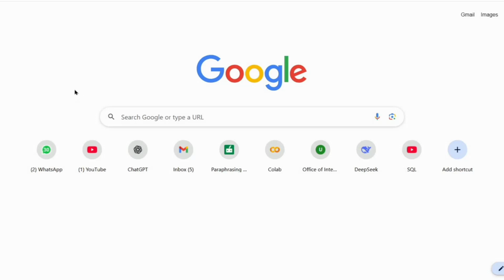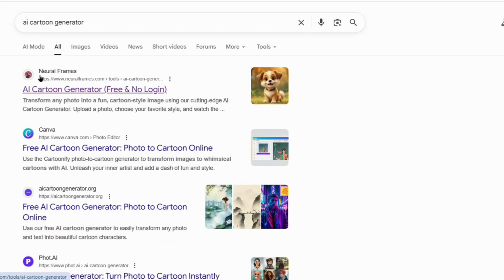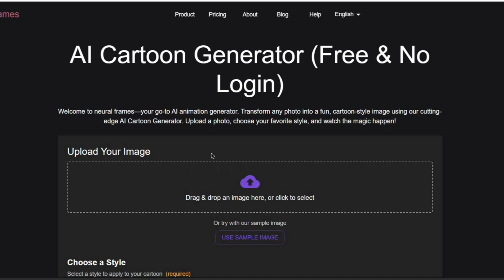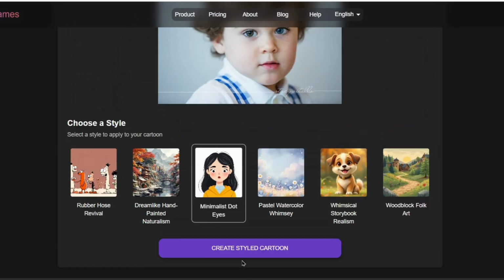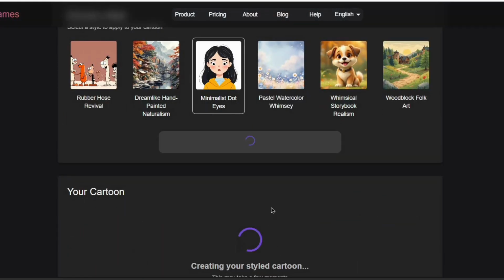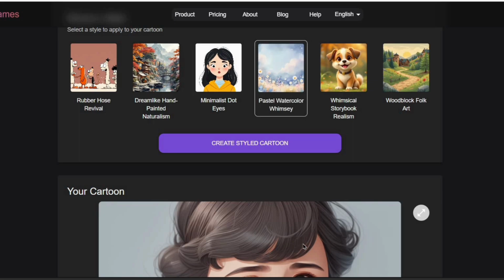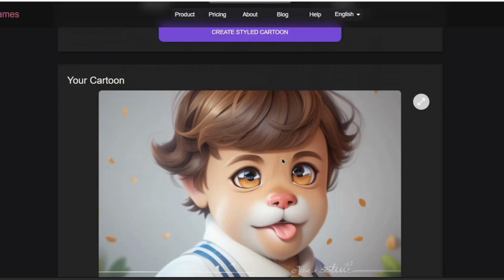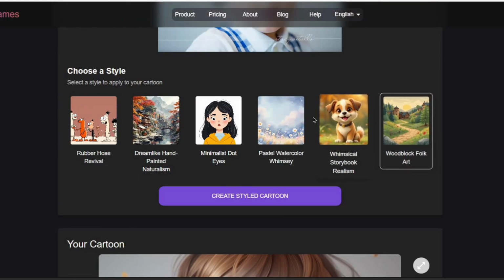Make Cartoon Pictures from Real Photos | Free & Fast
📌 Description:

Learn how to easily convert any real photo into a cartoon-style picture with just a few simple steps! In this tutorial, I’ll show you the best method to transform your images into cartoon, comic, or sketch art using free tools. Perfect for profile pictures, thumbnails, and creative edits.

No expensive software needed — just a fun and creative way to make your photos stand out!

🔑 Tags (copy-paste):